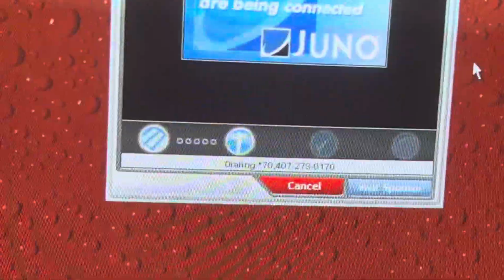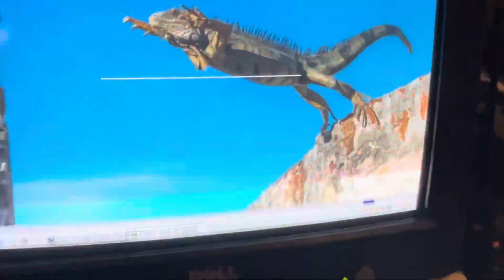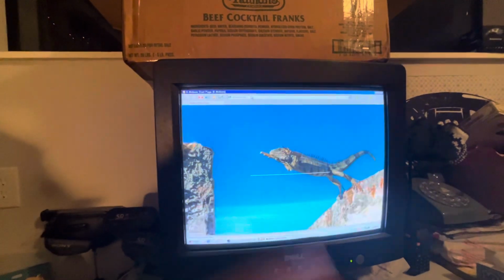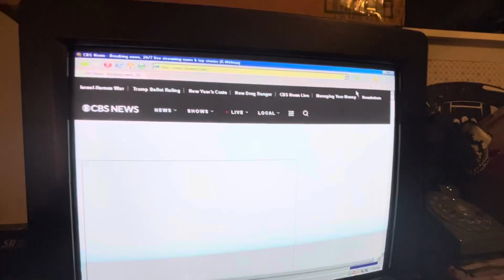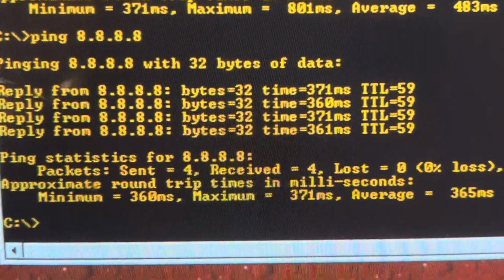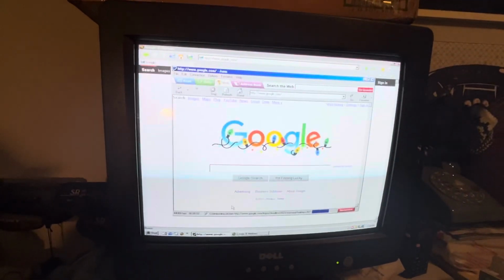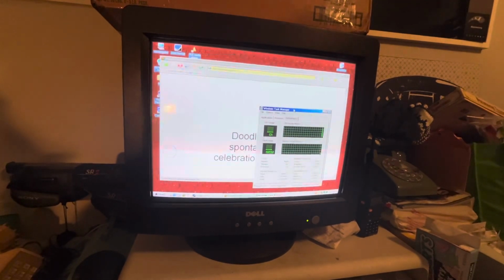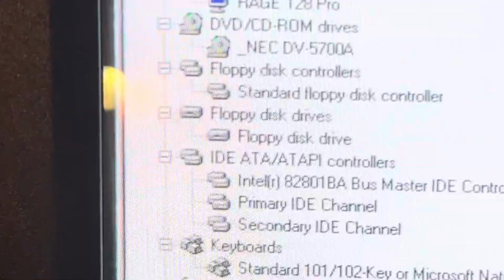Using Dialup in 2024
I connect to the Internet on my Dell Dimension 4100 running Windows 2000 using Juno as my ISP. I connected twice calling from both my POTS lines. I fire up AIM and send a few messages, open up the news, and make a few google searches! I also show my ping to Google’s DNS Server.